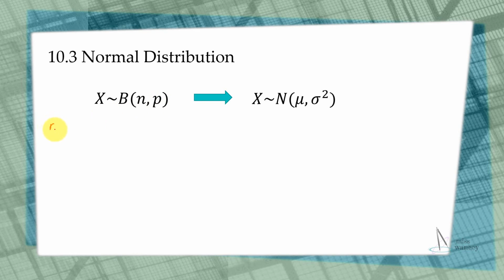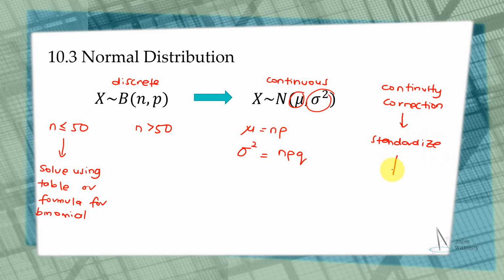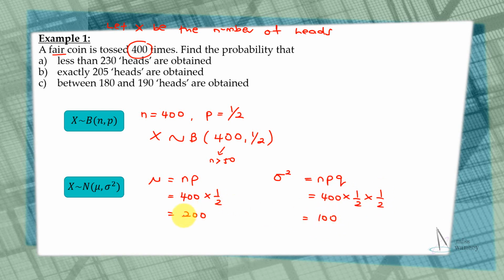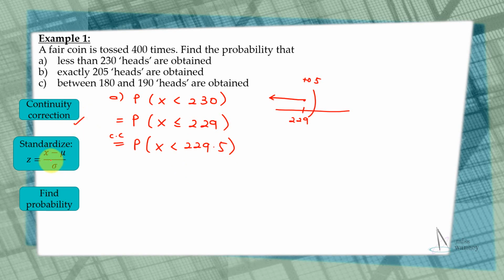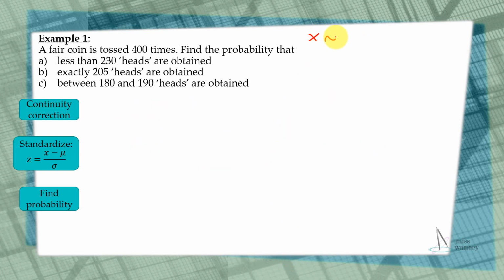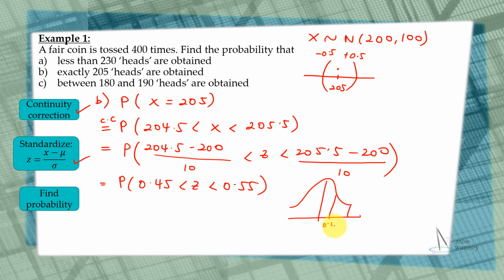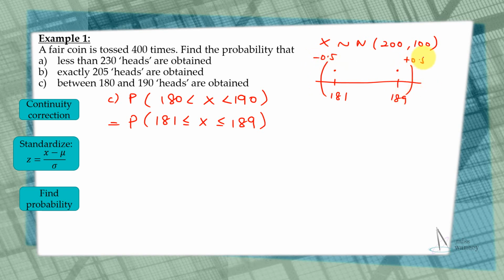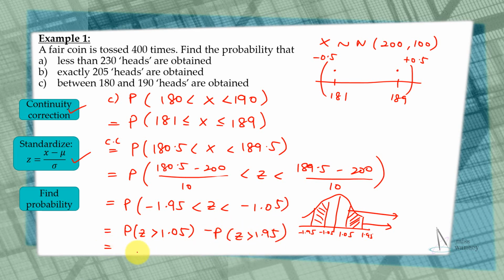Normal Distribution (Part 3)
use normal approximation for binomial (when n is large)